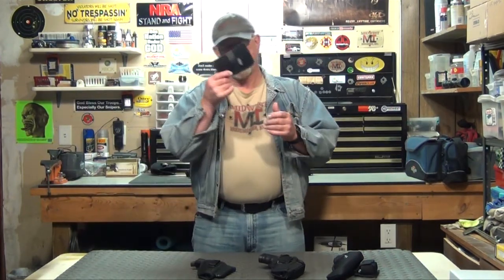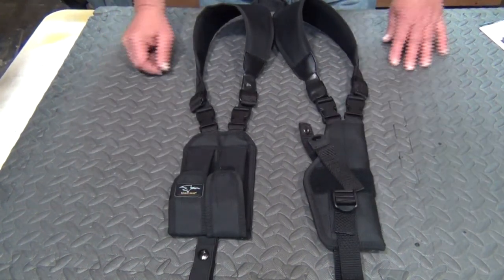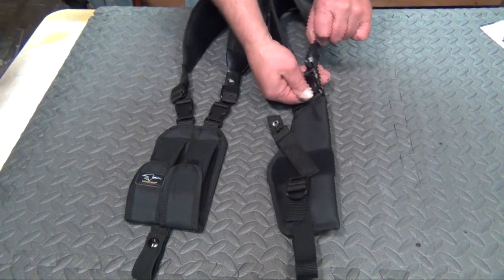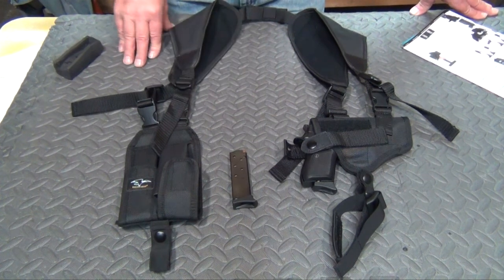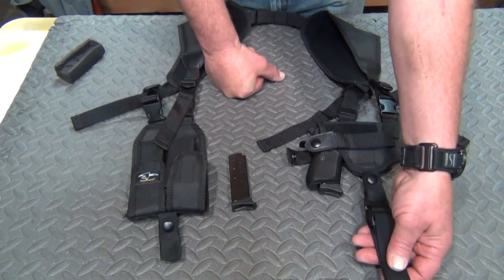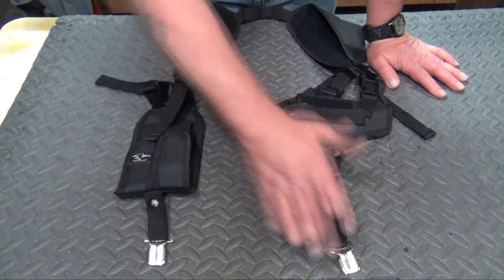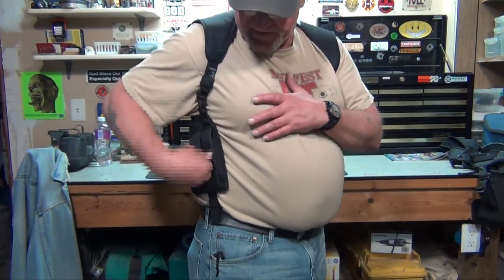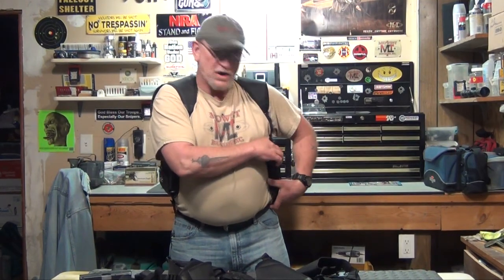The Galati International Concealment Rig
We take a look at a couple of the different shoulder holsters from Galati International as well as some tips on customizing them in ways to fit different situations...
No link has been listed given YouTube's new rules... the web address is at the end of the video. Sorry.